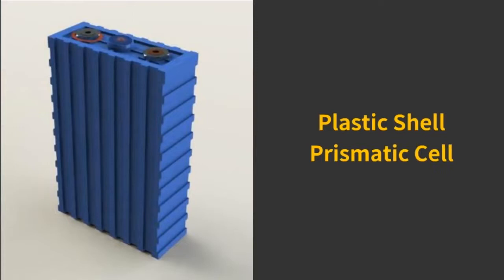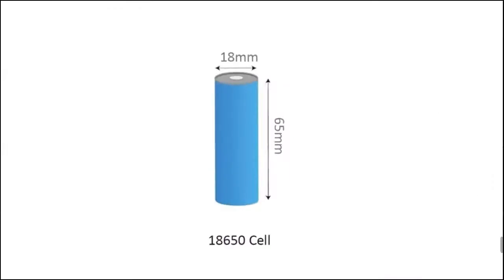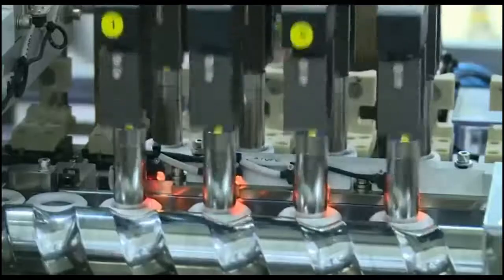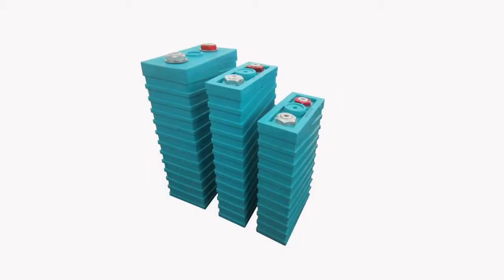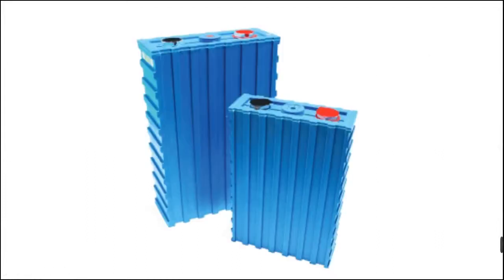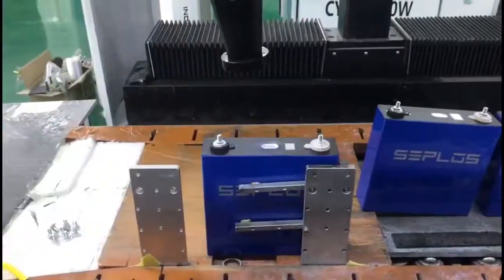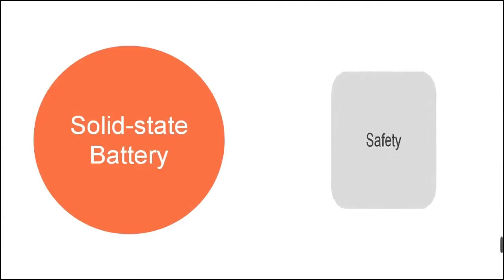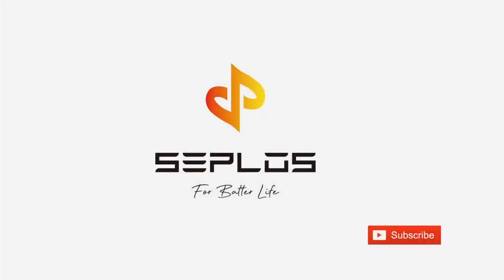cylindrical cell and cell module, plastic and aluminum prismatic cell, pouch cell, solid state cell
The video introduces the development of power and storage battery cells in the aspect of their shape. From cylindrical cell to cell module, and plastic prismatic cell, aluminum prismatic cell, pouch cell, solid-state cell. Check this video and get to know the features of each generation of cells. And why aluminum shell prismatic cell is more widely used than plastic shell prismatic cells?
Cylindrical cell: 18650, 21700(tesla), 26650